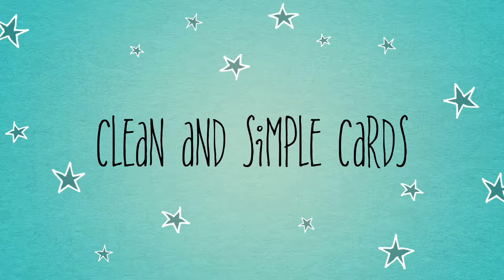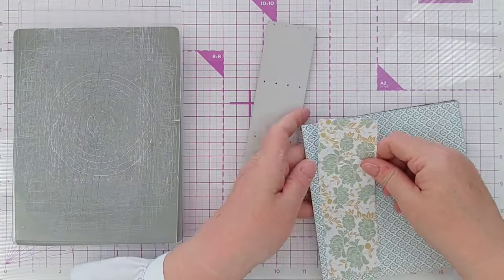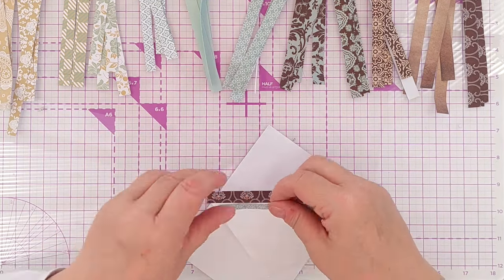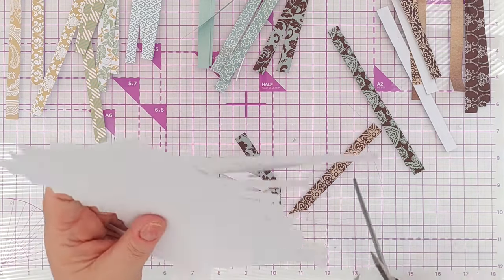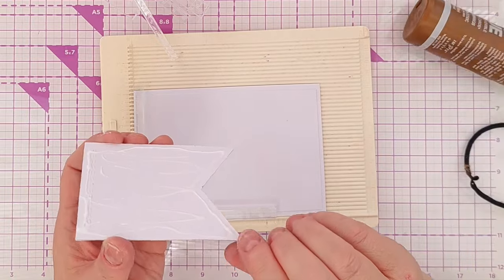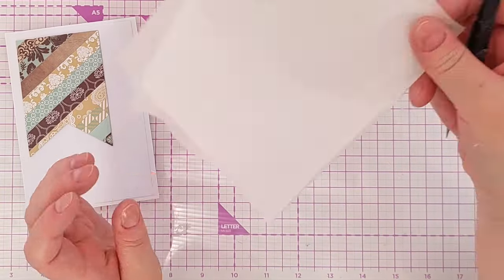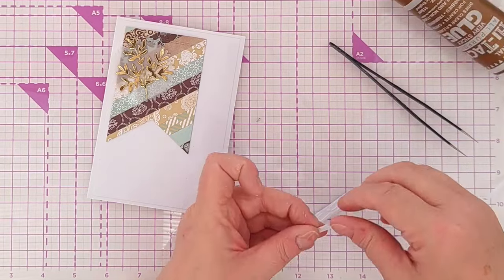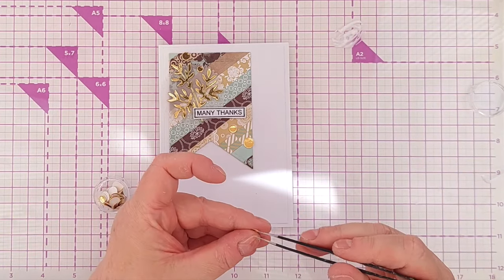GET 'EM OUT OF YOUR STASH AND ONTO YOUR CARDS! 6 X 6 Paper Pads [2024/135]